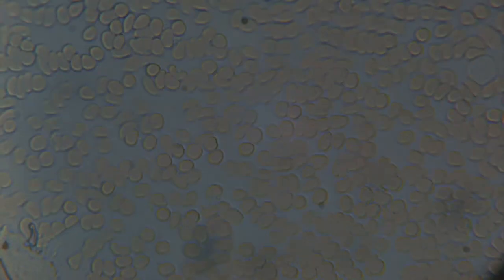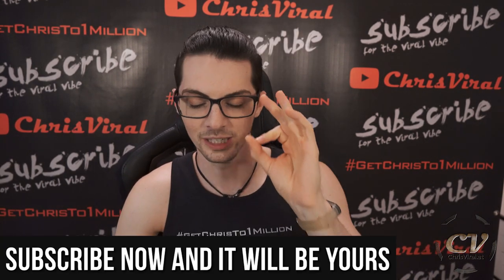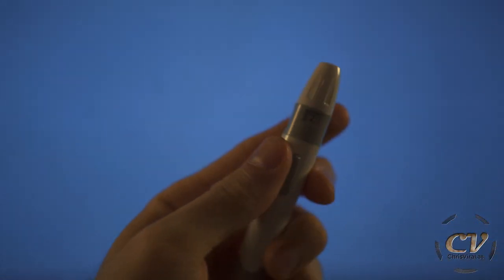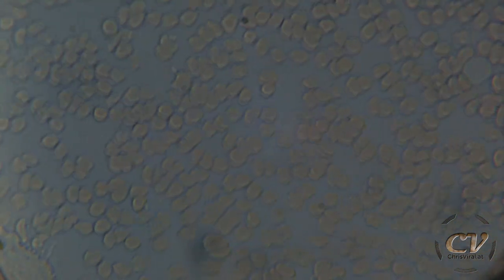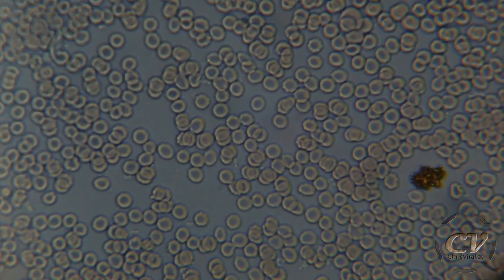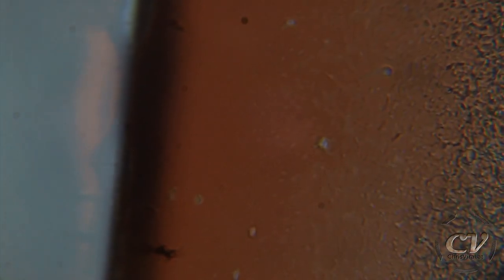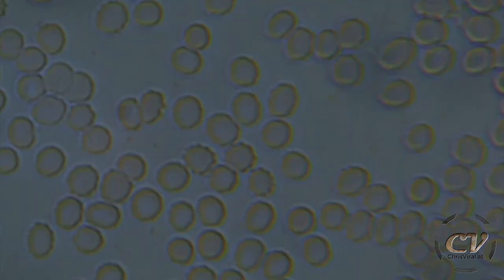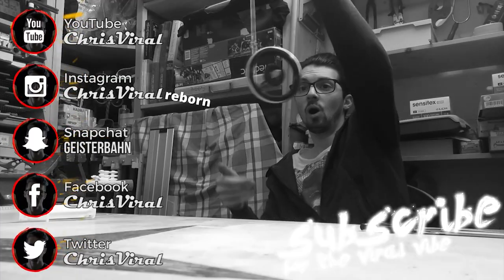Blood Cells Under DIY Video Microscope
This was so cool, but I definitely need to.

▬▬▬▬▬▬▬ notes ▬▬▬▬▬▬▬

. improve on every level when it gets to my DIY video microscope skills. The video was clearly way too dark, could've done better in post production. Also this was just 1080p video not 2K. There will definitely be several follow up videos to this.

~ ~ ~ Wednesday ~ ~ ~
▼ Explaining the plans for this vlog
▼ Talking about my awesome DIY video microscope briefly
▼ Piercing my finger with a needle pen
▼ Creating the sample
▼ Taking a look at my own blood cells for the first time
▼ Getting WAY too excited
▼ Trying to identify different blood cells
▼ Watching my cells move around for over 30 minutes

▬▬▬▬▬▬ follow me ▬▬▬▬▬▬

▬▬▬▬▬▬ my equipment ▬▬▬▬▬▬

4K Monitor: USA - | UK - | GER
40TB NAS: USA | UK | GER
3D Printer 1: USA | UK - | GER - *
3D Printer 2 & 3: USA | UK - | GER

▬▬▬▬▬▬ used music ▬▬▬▬▬▬